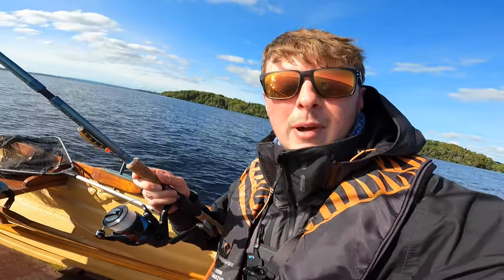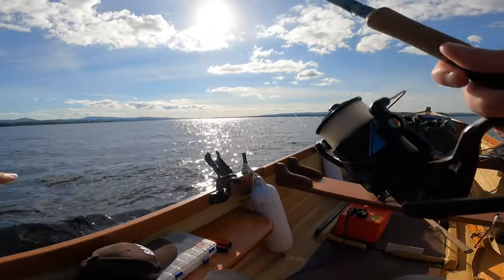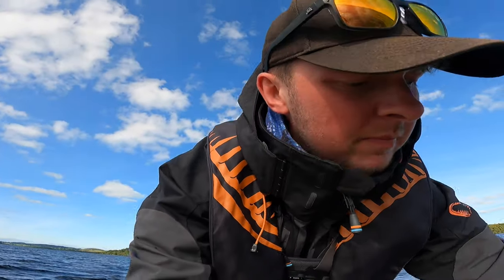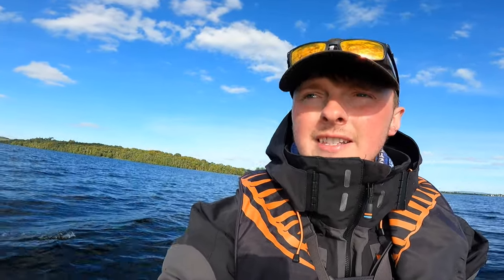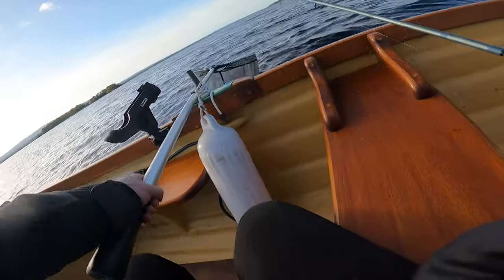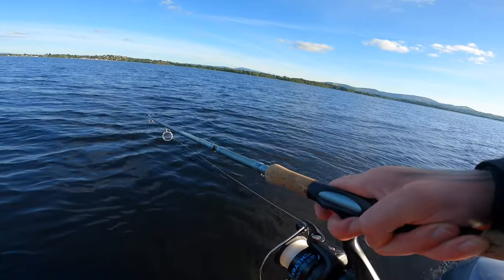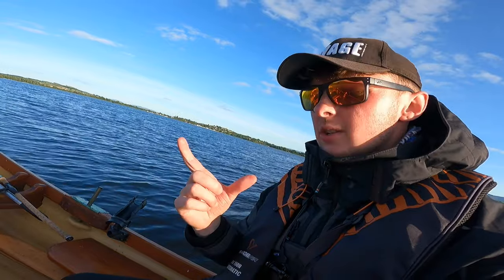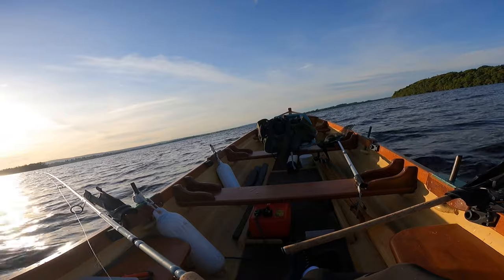How good are Tasmanian Devil Fishing Lures for trout - Tassie devil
Done a short session after trout using the famous tassy devils, super lures for trout.
Really fun session, lots of action in a short space of time.
Senan

Facebook Senan Stanley
Instagram Senan Stanley
Tiktok Senan Stanley Fishing